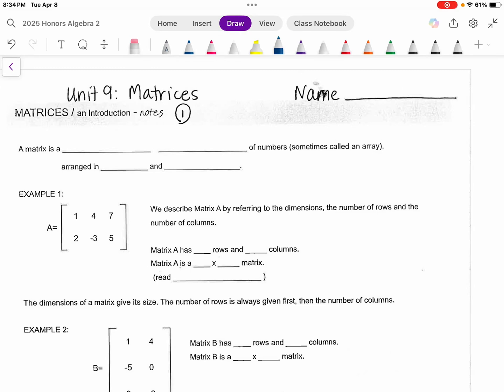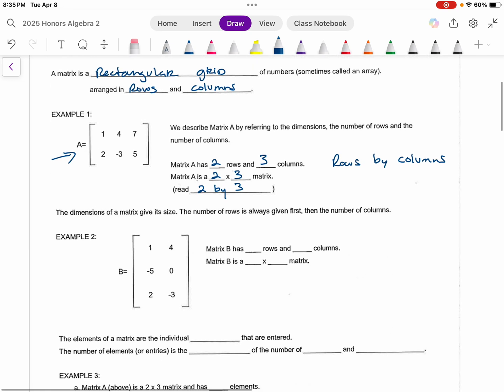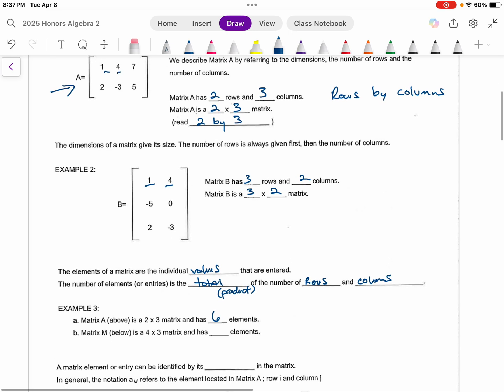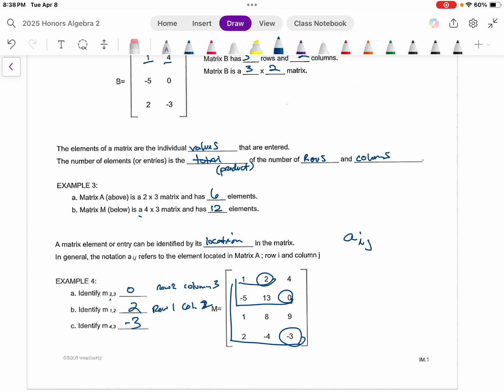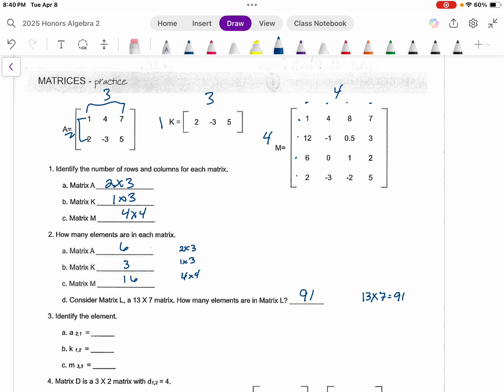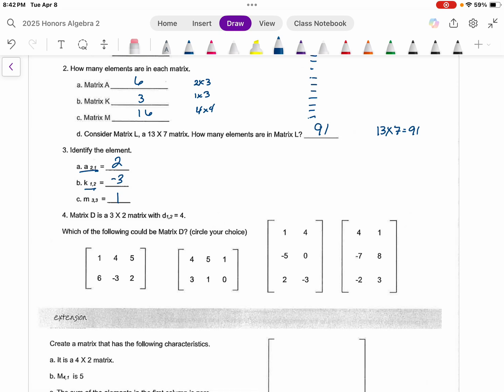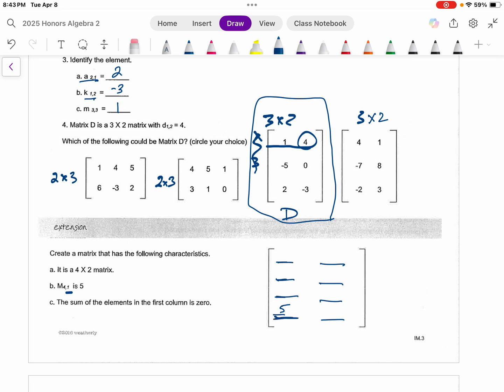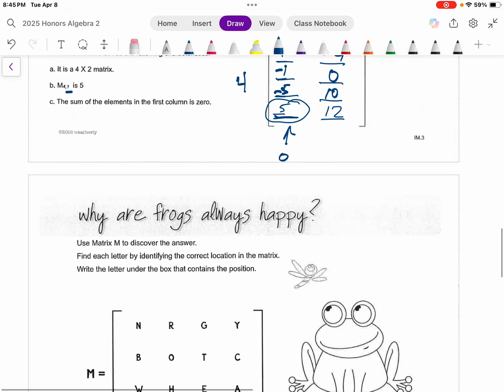Honors Algebra 2 matrices basics